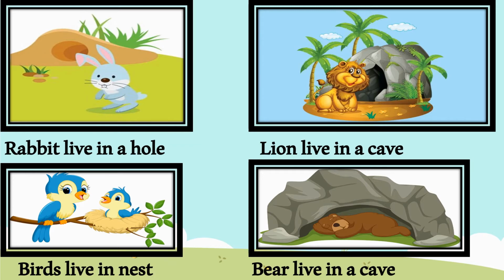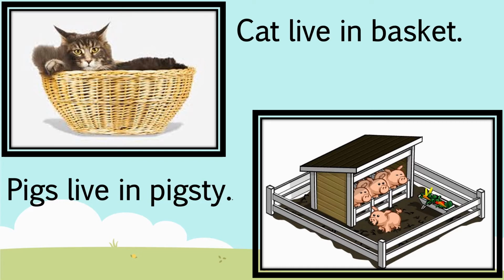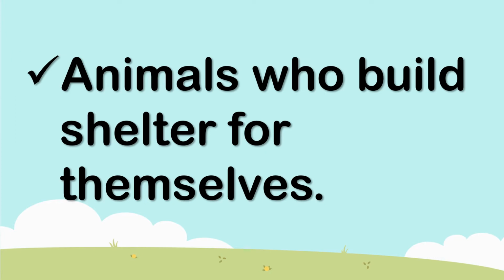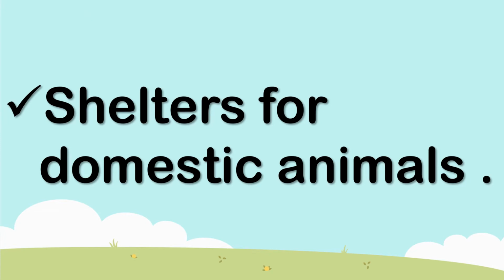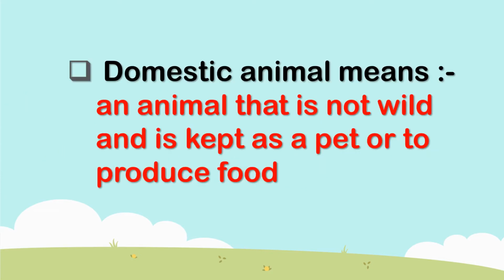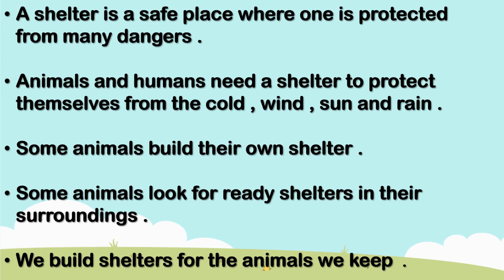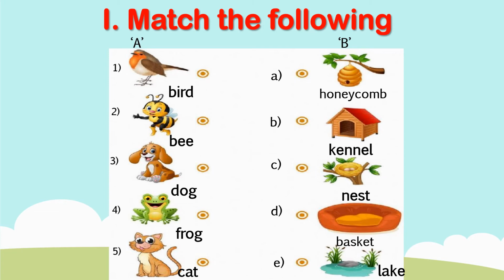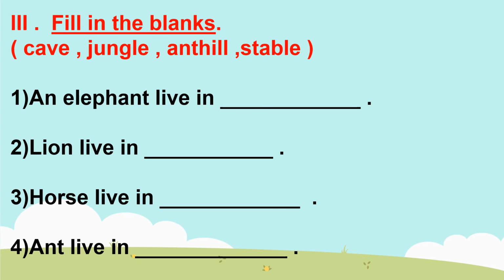Standard: II, Subject: EVS, Topic: Animal Shelter.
This Video is Presented by Shraddha Pawar, explaining the topic "Animal Shelter" for standard II.